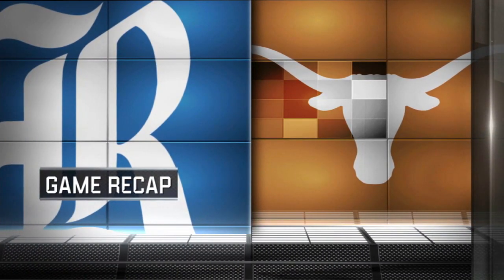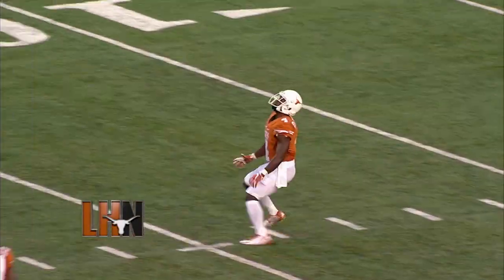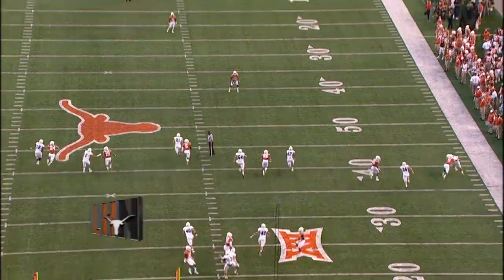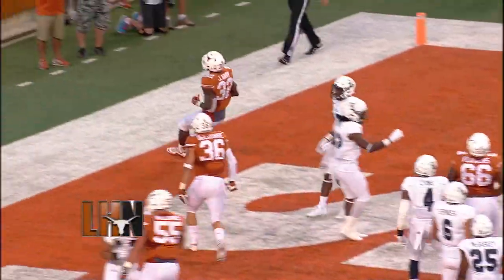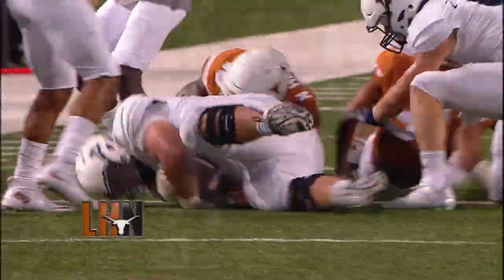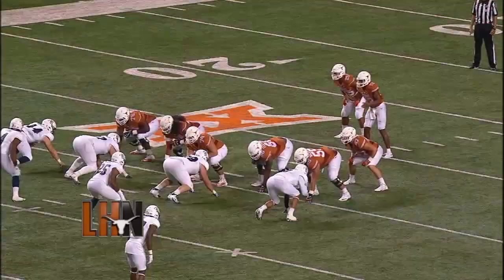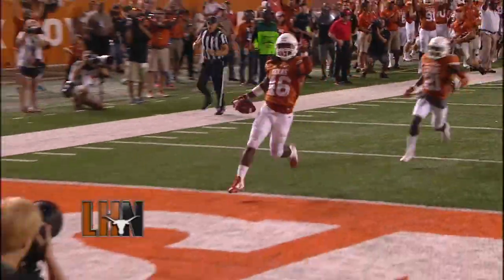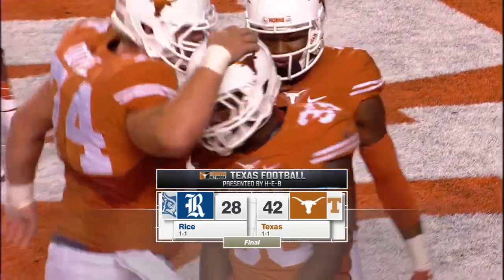Football highlights: Rice [Sept. 12, 2015]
Watch Longhorn Network highlights of the Longhorns' 42-28 victory over the Rice Owls on Saturday, Sept. 12, 2015.